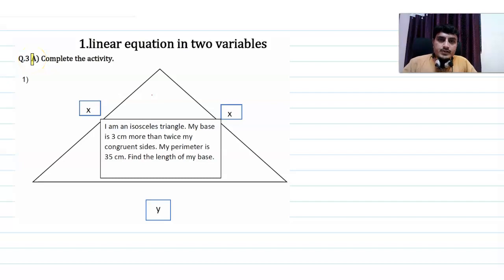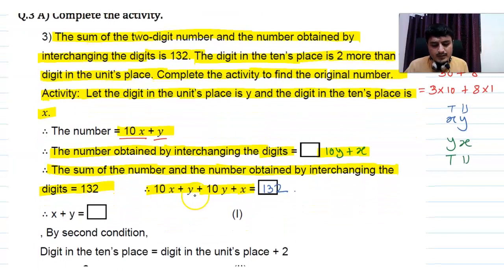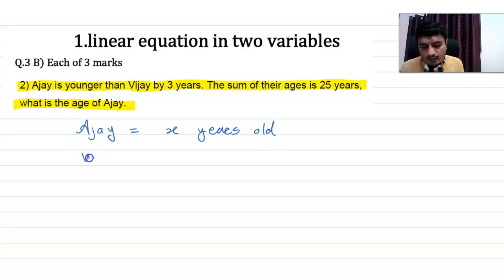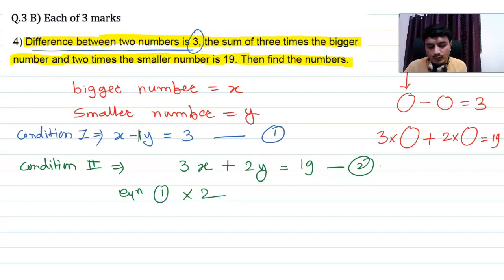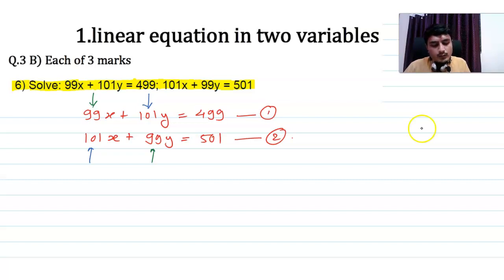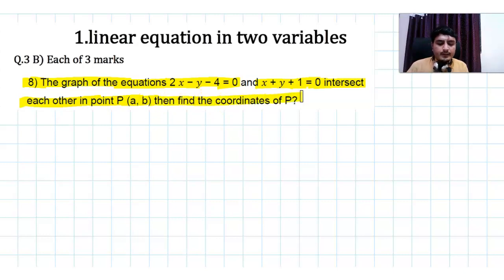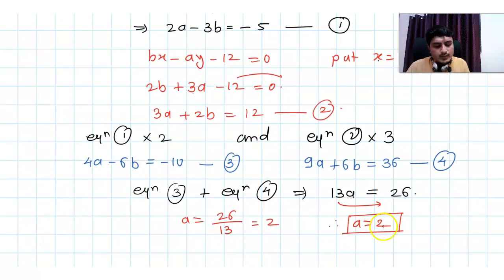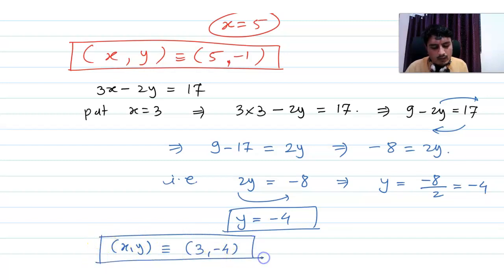Grade 10 | Algebra | Question Bank | Linear Equation in Two Variable | Q 3 A & B